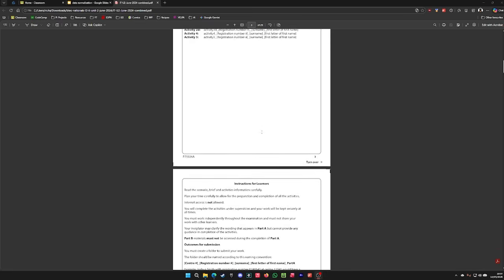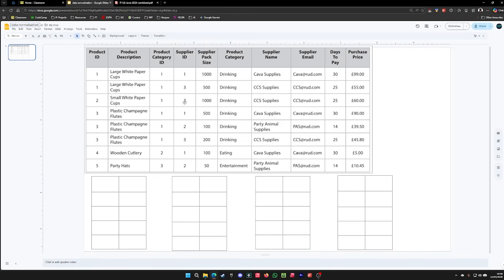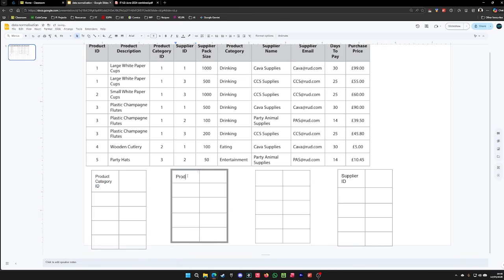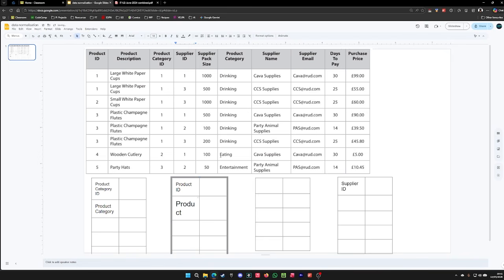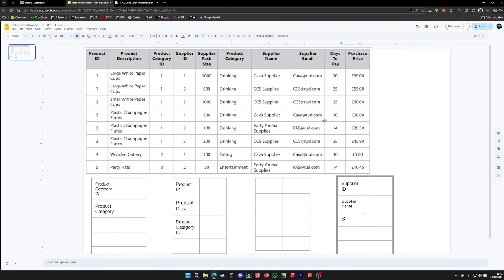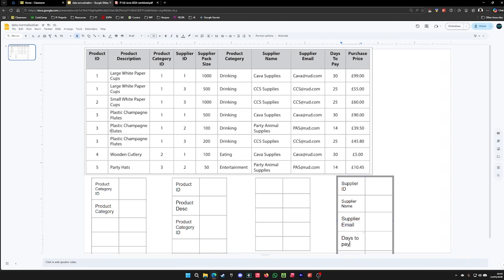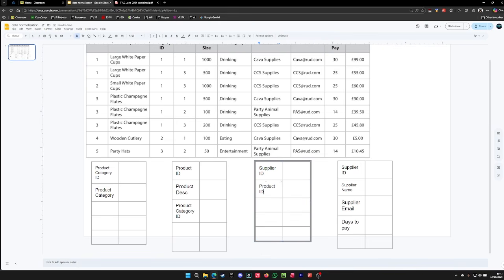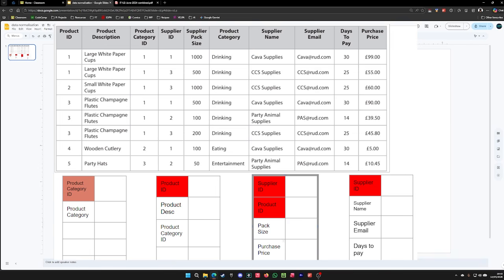BTEC ICT Level 3 Unit 2 | Summer 2024 Past Paper (Activity 1 Normalisation)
If you mess up Activity 1 in your BTEC ICT Level 3 Unit 2 exam, the rest of your database will break. In this video, we walk through the exact Summer 2024 past paper and take an un-normalised data set all the way to Third Normal Form (3NF) to secure those Distinction marks.